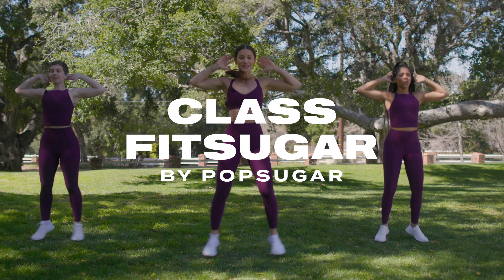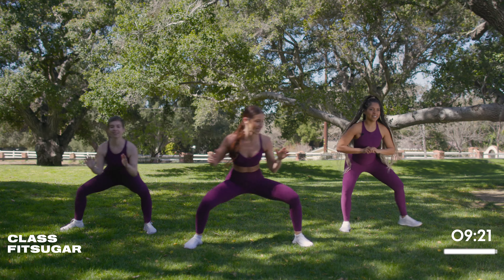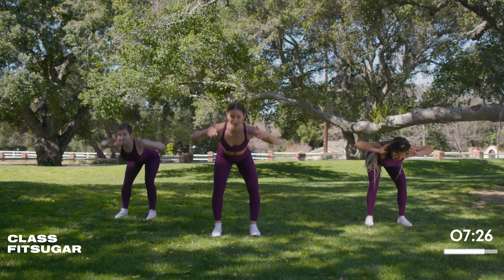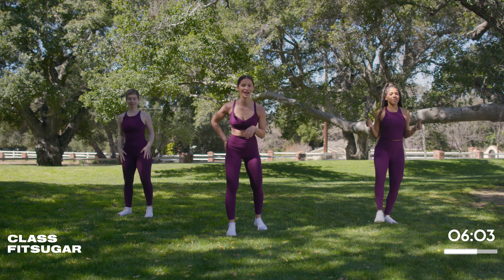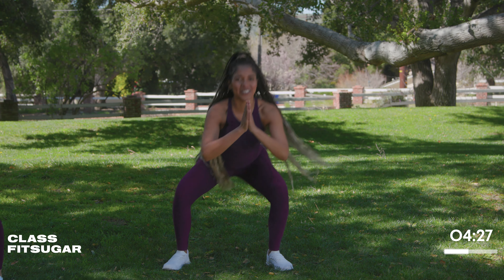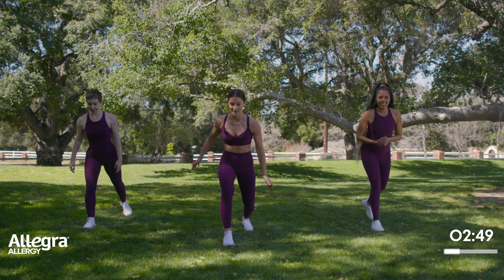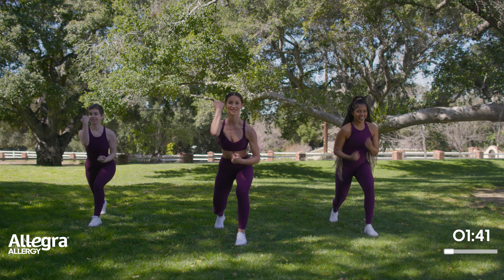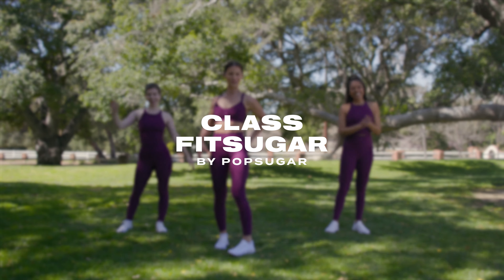10-Minute Quick HIIT Booty Workout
[Presented by Allegra] Want to get a booty workout with a high-intensity bonus? Class Fitsugar trainer Jenna Willis is here to take you through it! Ten minutes might feel quick, but Willis has packed this routine with 10 standing moves you won't see coming. Plus, each move has two parts to up the intensity as you go, so you're really going to get the most out of every minute.